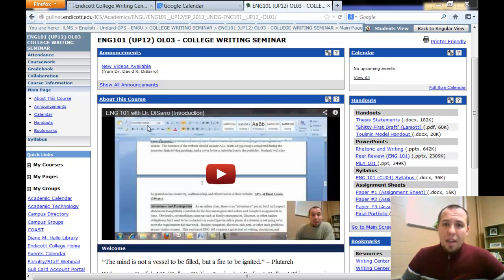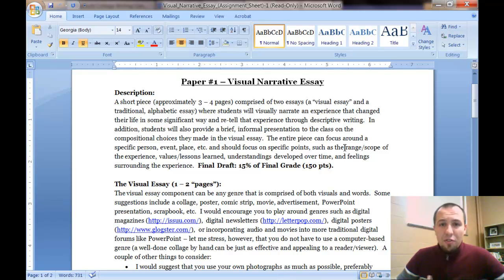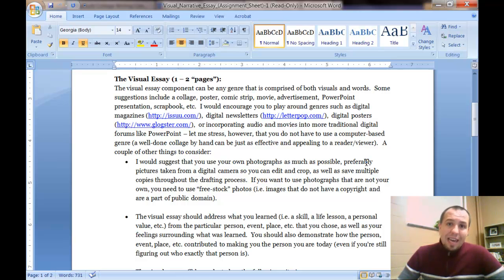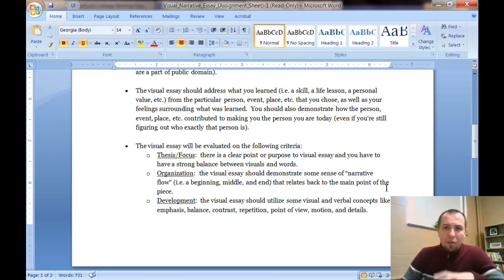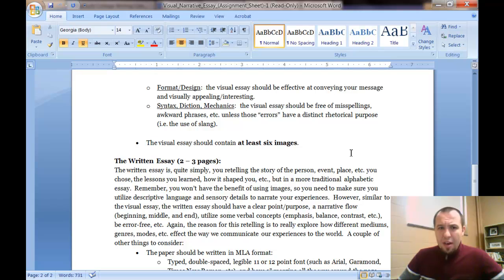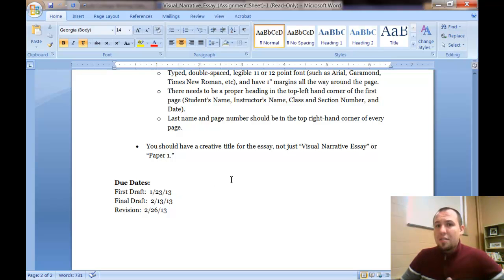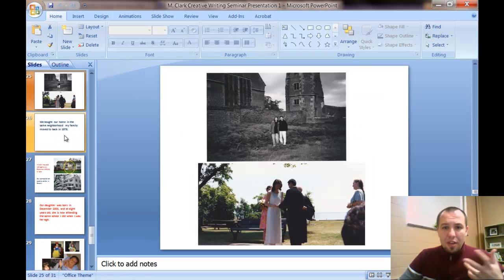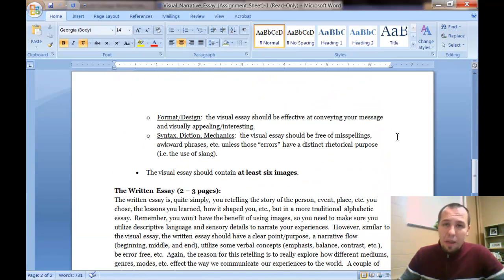ENG 101 with Dr. DiSarro (Assignment #1)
An explanation of the first assignment (Visual Narrative Essay) and some examples.